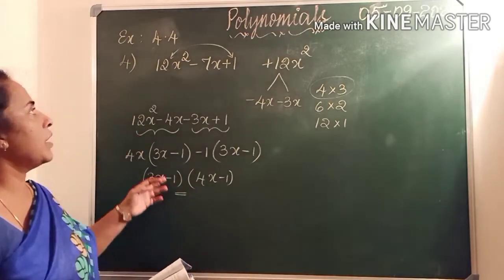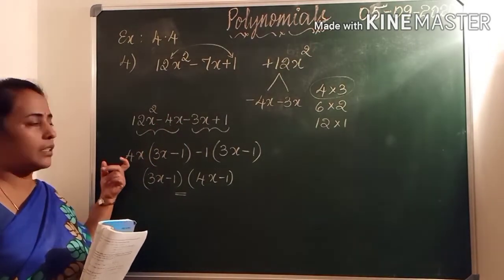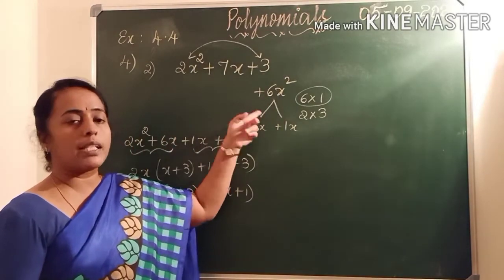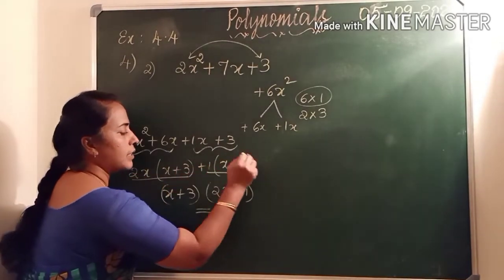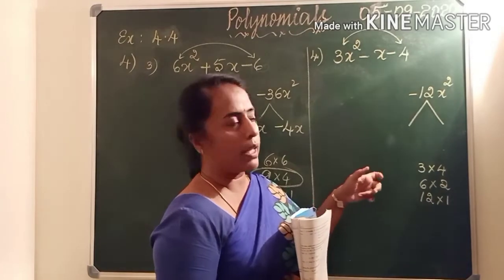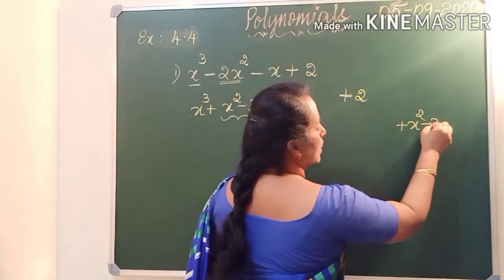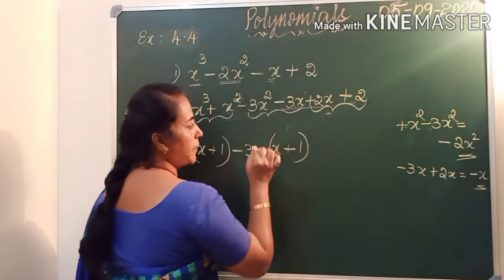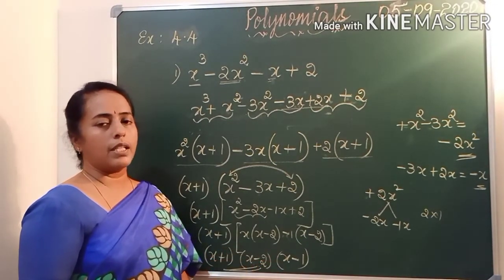Polynomials 9 th std part 05